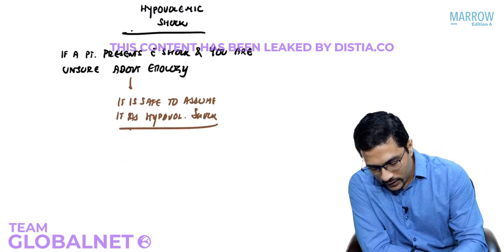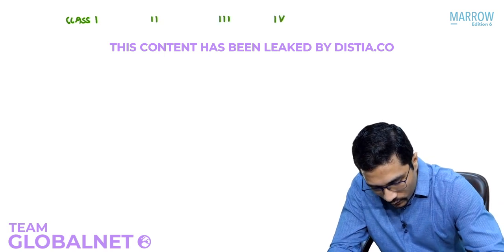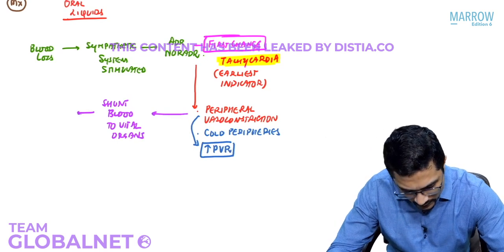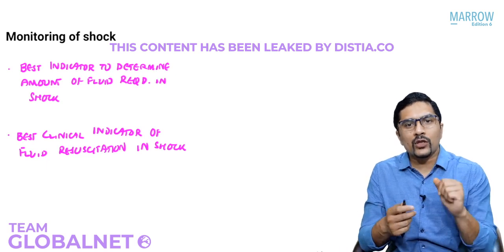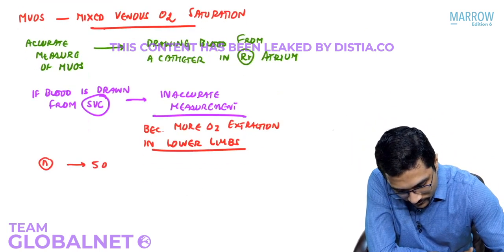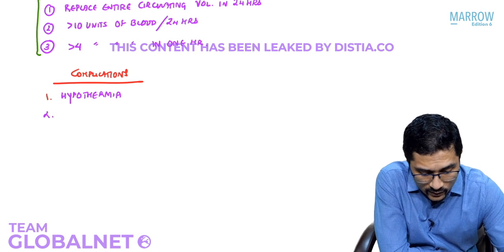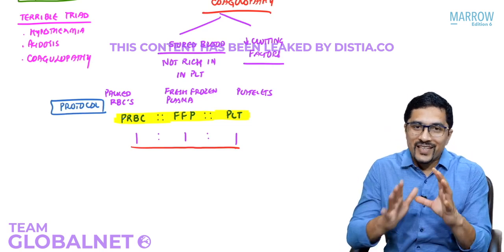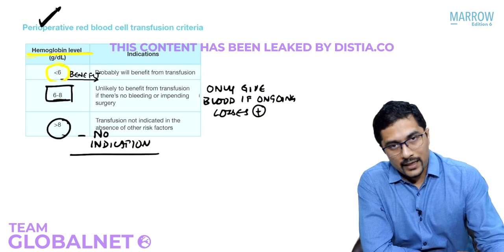8 shock part 1